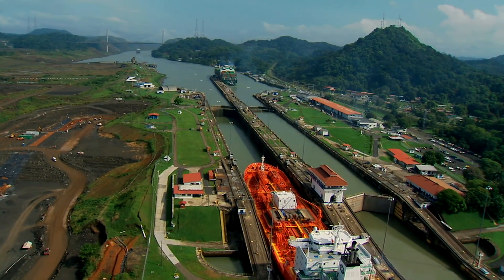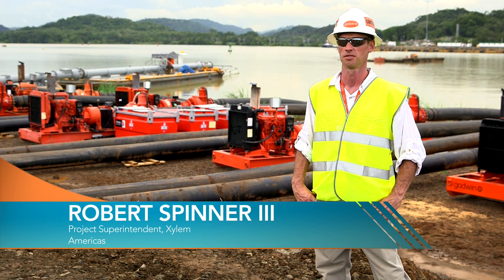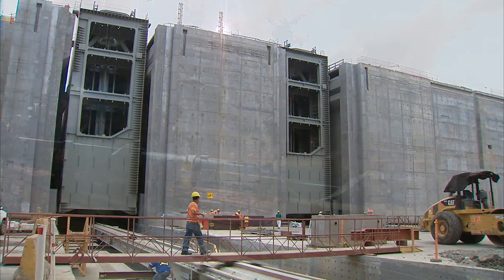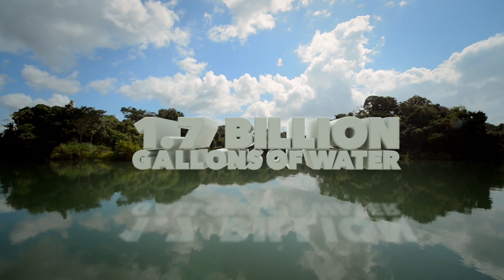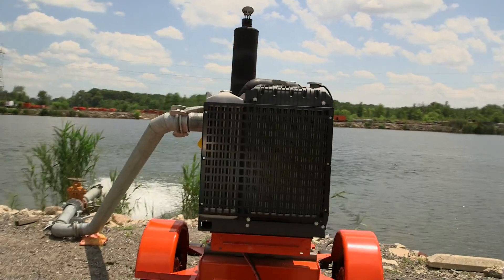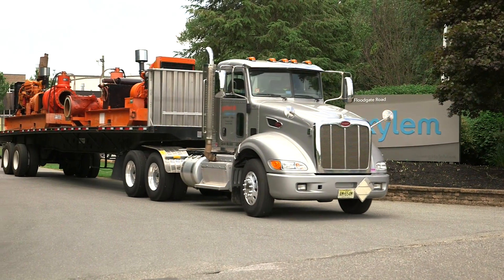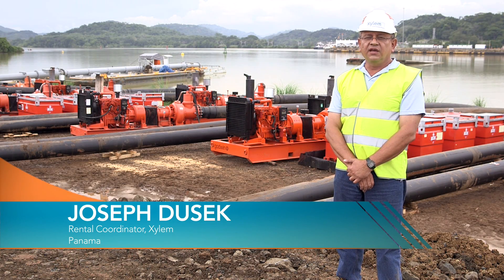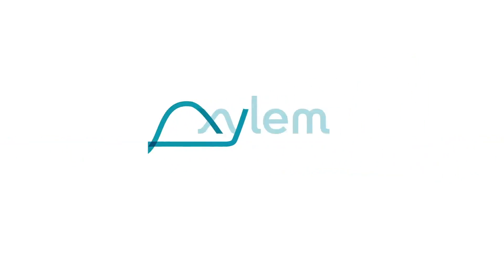Panama Canal Expansion Project - Xylem 2015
When the Panama Canal Authority (ACP) needed help transferring water from a nearby lake to test the new locks for the Panama Canal Expansion project, they called on Xylem.

This was a large water transfer project with a very tight deadline. To meet the time challenge, Xylem chartered five 747’s to transport Godwin Dri-Prime rental pumps and equipment from the USA to Panama.

Xylem engineered and installed a pumping system which included 15 Godwin CD400M Dri-Prime pumps. These pumps were used to move 1.7 billion gallons of water into the new shipping channel and lock system in just 22 days.